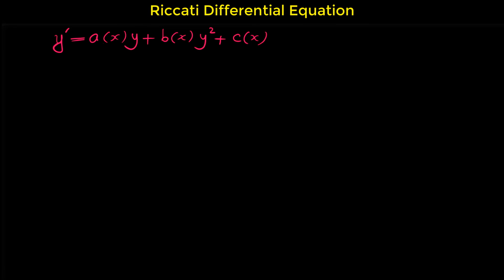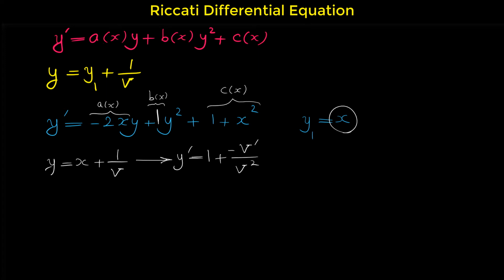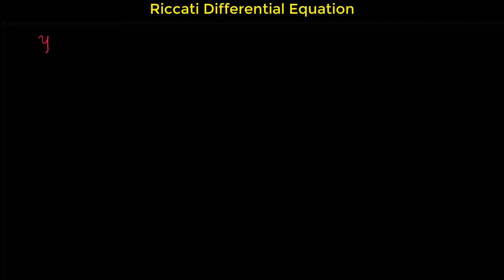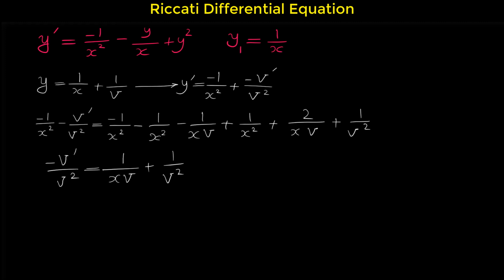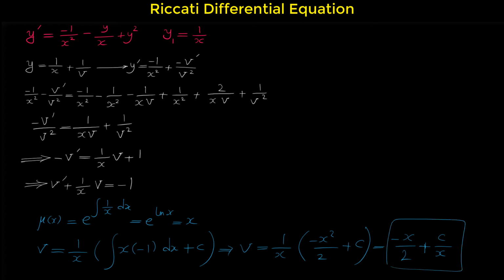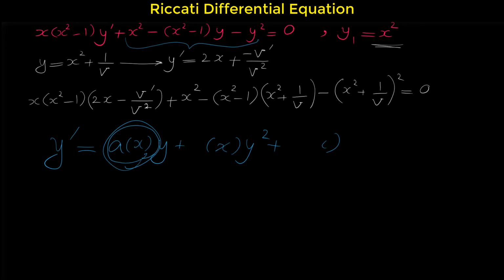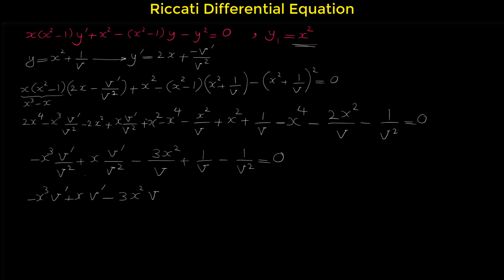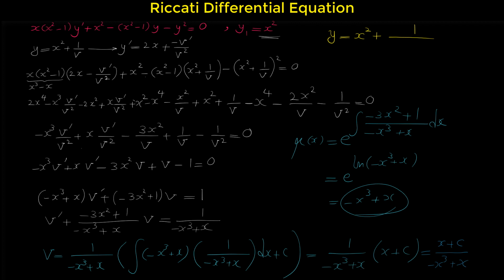Riccati Differential Equation - Differential Equations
In this video we will learn how to solve Riccati Differential Equation.
The general form of a Riccati Equation is:
y' =  a(x) y + b(x) y^2 + c(x)

The equation is named after Jacopo Riccati (1676–1754).

More generally, the term Riccati equation is used to refer to matrix equations with an analogous quadratic term, which occur in both continuous-time and discrete-time linear-quadratic-Gaussian control. The steady-state (non-dynamic) version of these is referred to as the algebraic Riccati equation.